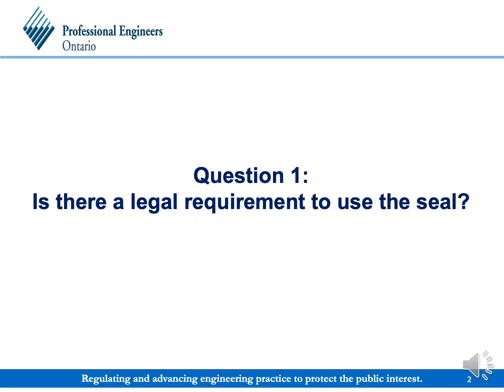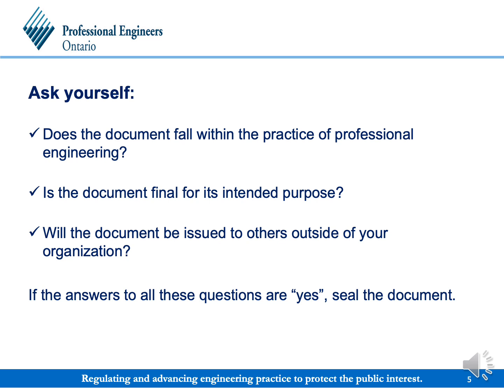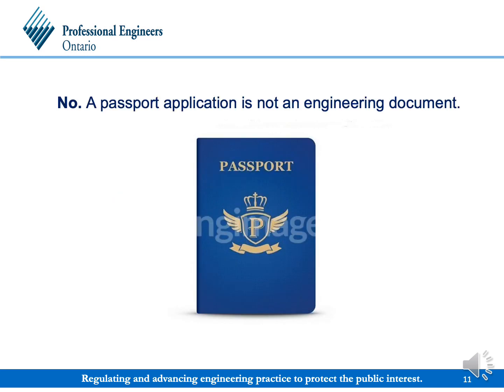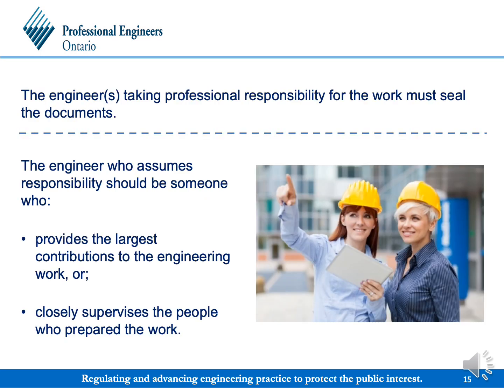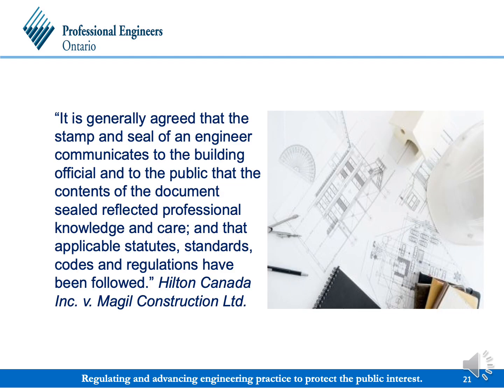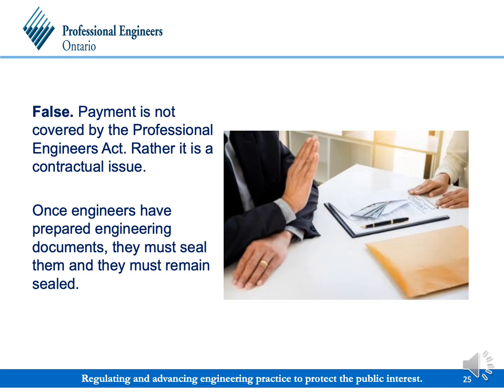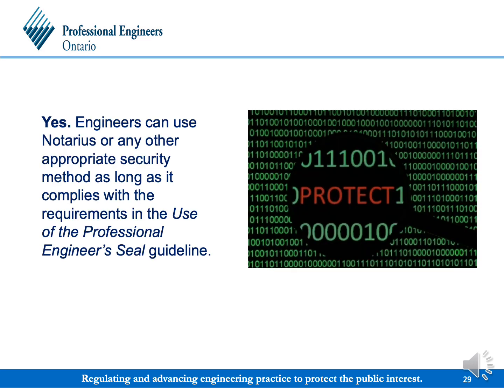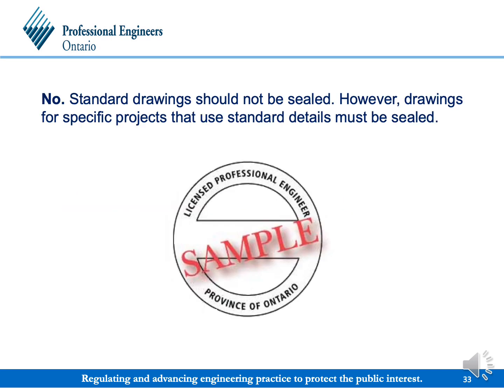Webinar on how to use your professional engineer's seal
At Professional Engineers Ontario, we regulate the practice professional engineering by setting standards and guidelines. One of those guidelines is on the professional engineer’s seal. In this webinar, we will address 15 frequently asked questions and clarify a few myths about the seal.

Hilton Canada Inc. v. Magil Construction Ltd., [1998] O.J. No. 3069